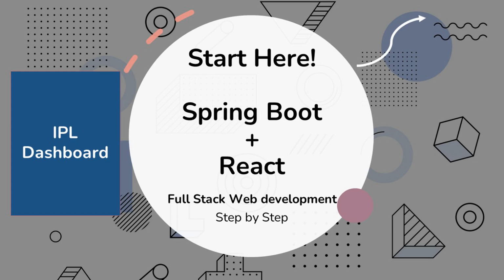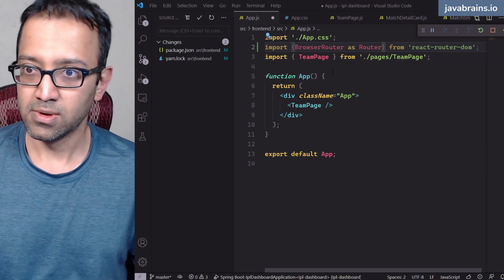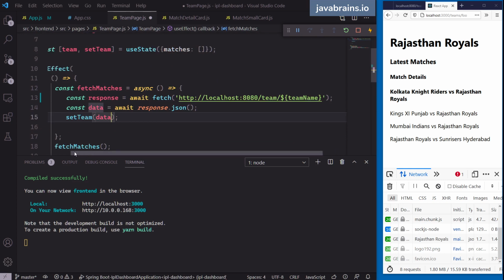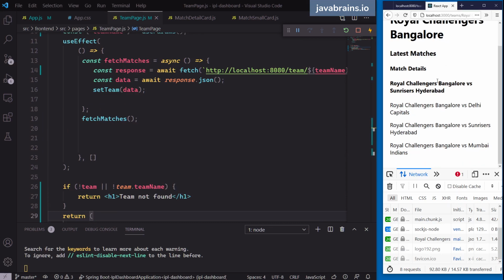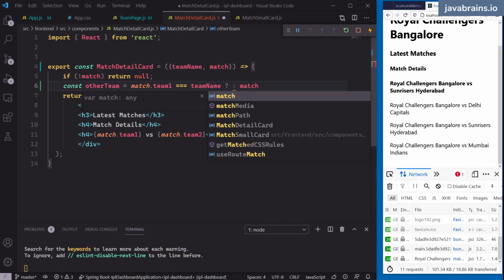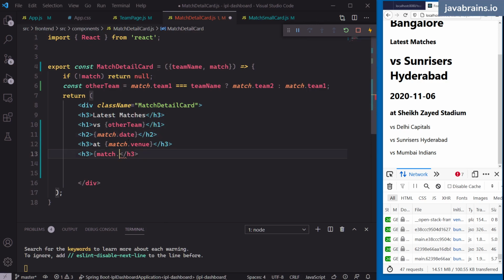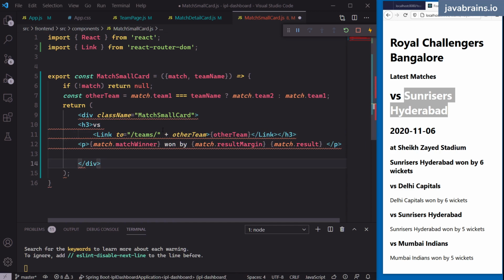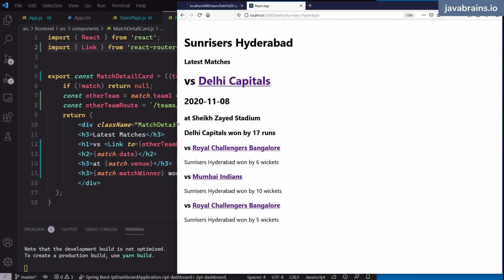08 Adding React Routes and Links for Teams IPL Dashboard - Full Stack Web Development Tutorial